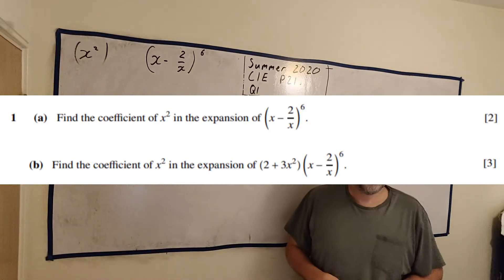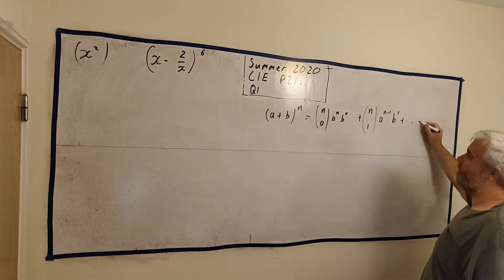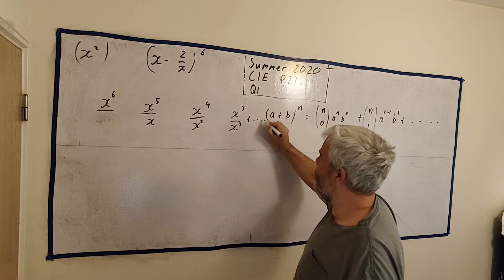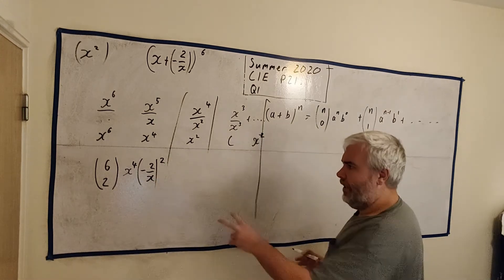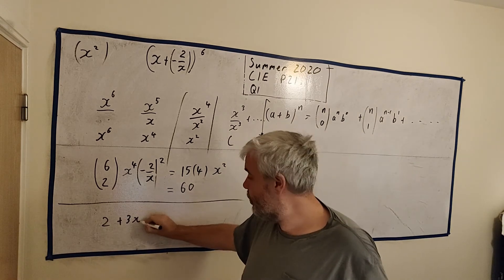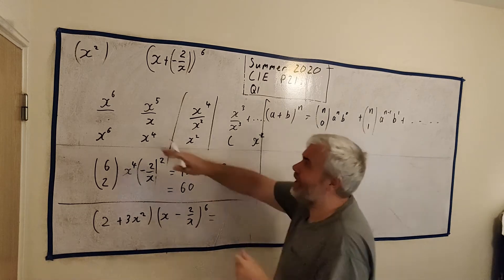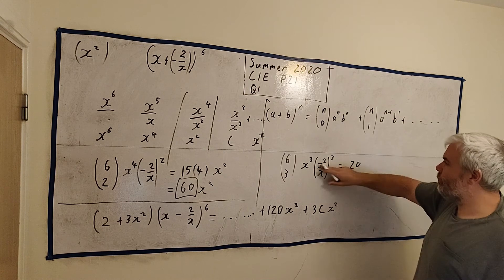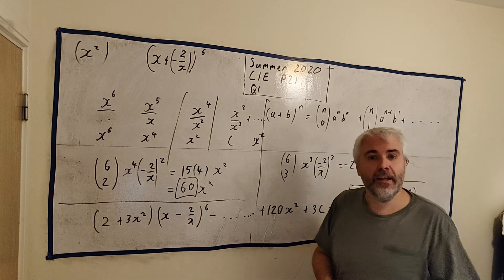Q1 Solutions for CIE mathematics 9709 paper 12 June 2020 9709/12/m/j/20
Using the Binomial Expansion